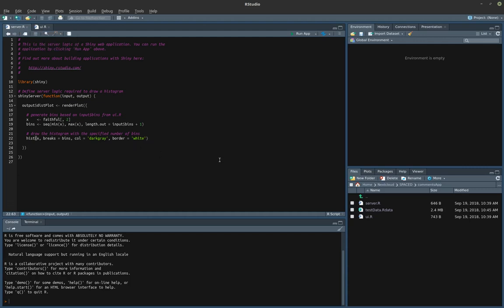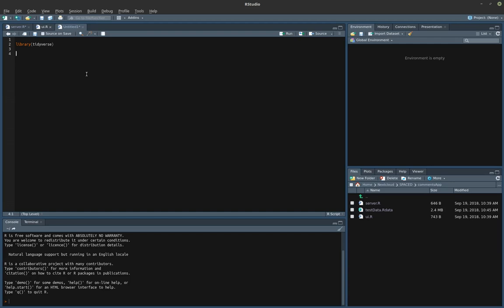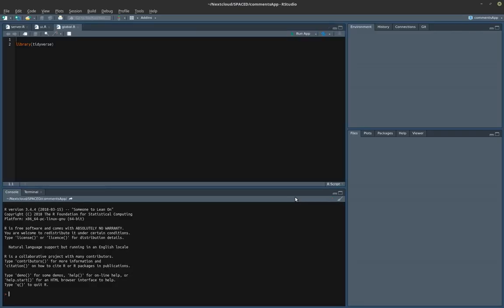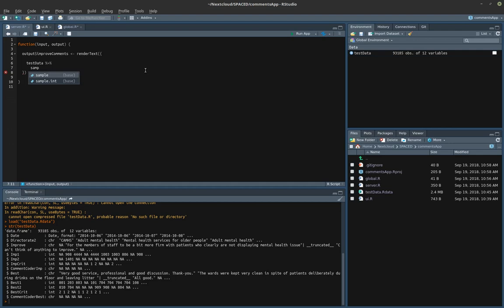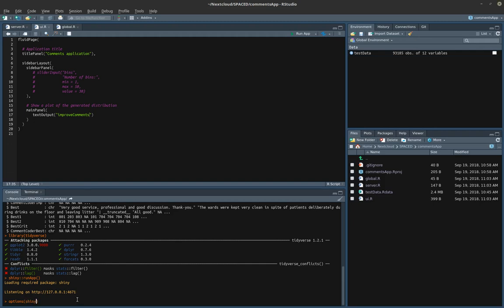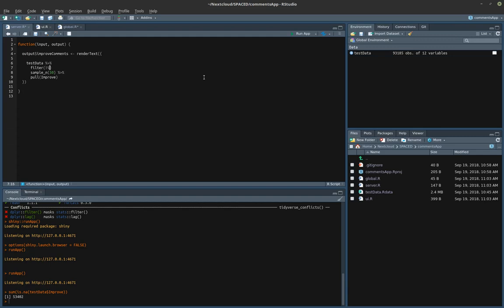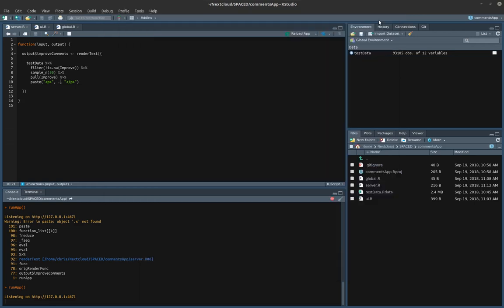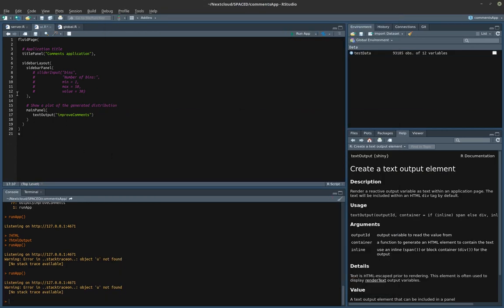Shiny live coding part 1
Me live coding a Shiny app.